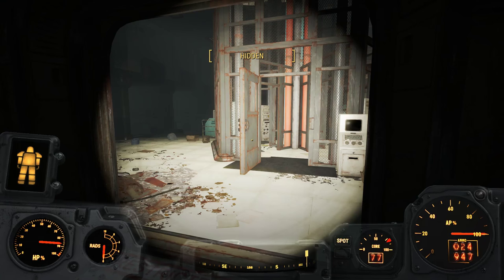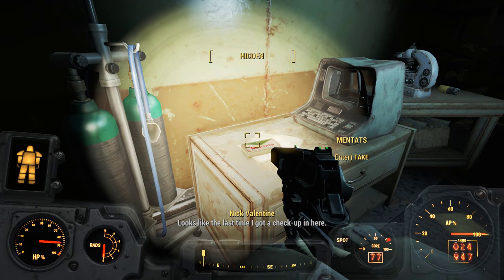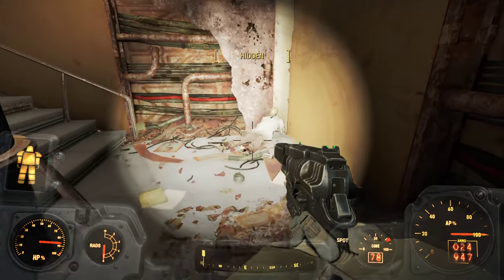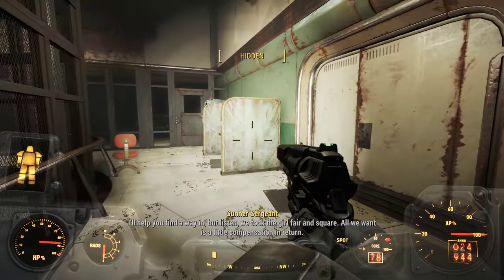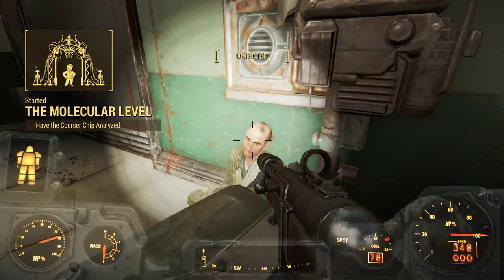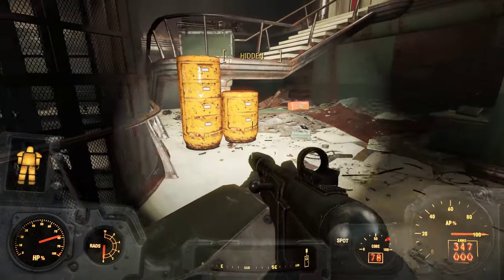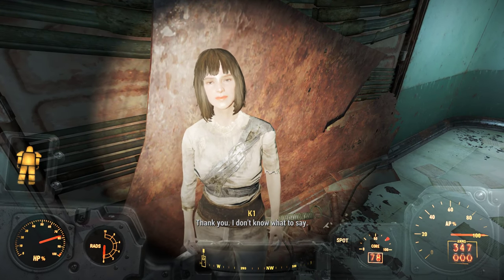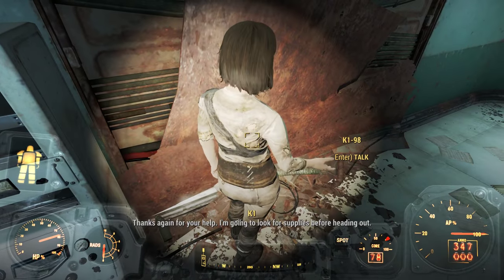[SPOILERS] 50ish Gamer Let's Plays Fallout 4: 109 - Courser Chip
In this episode of our Fallout 4 Let's Play, we're back in Greentech Genetics to acquire a chip from an Institute Courser... and maybe see the sights... :)